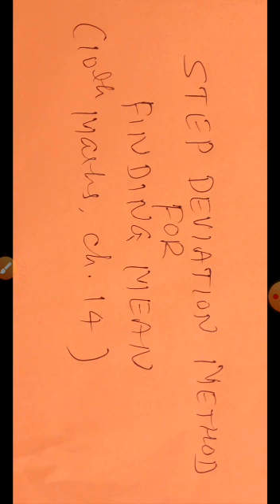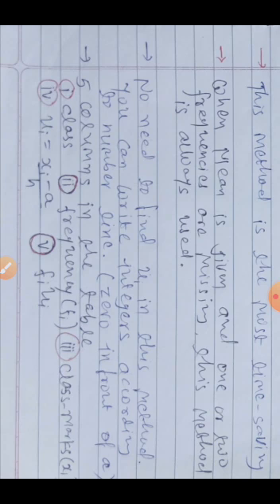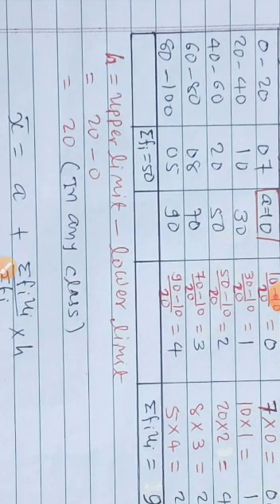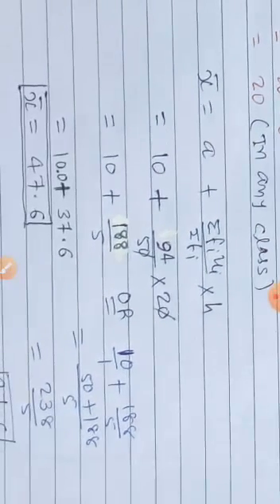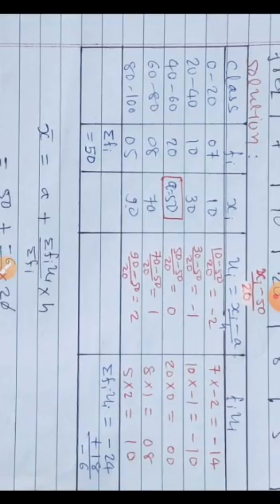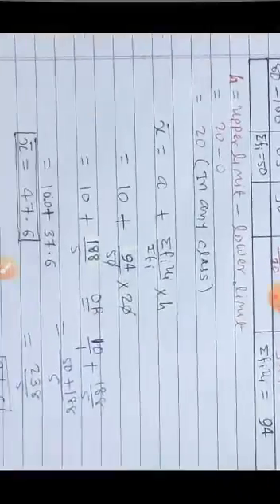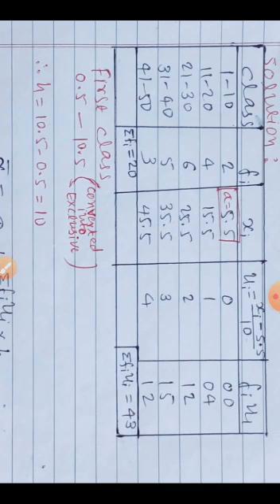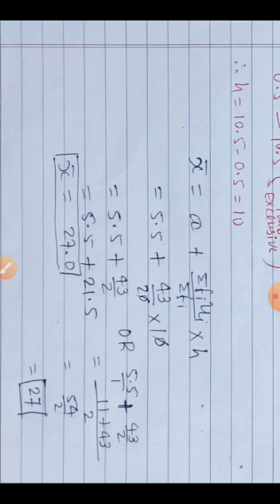Step-deviaton method for mean (10 Maths)